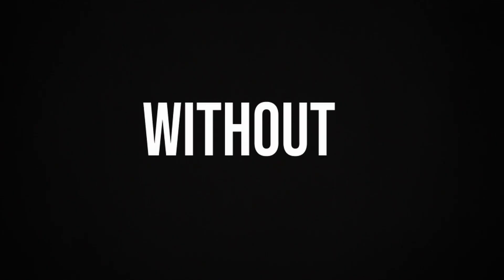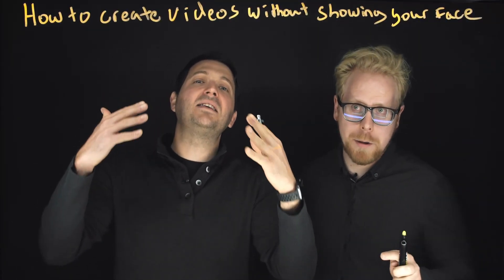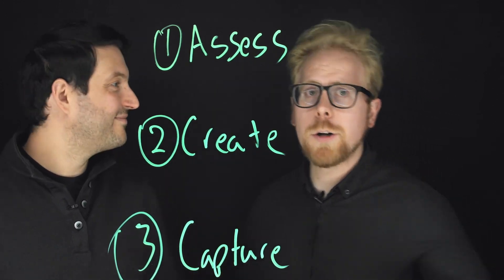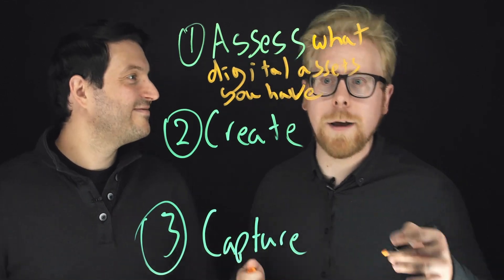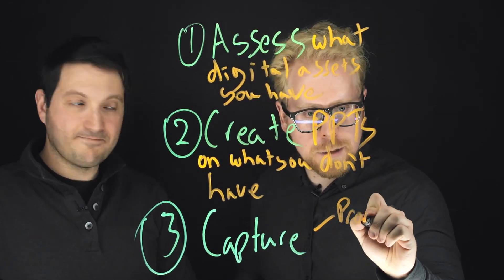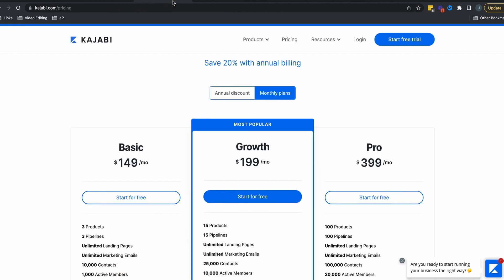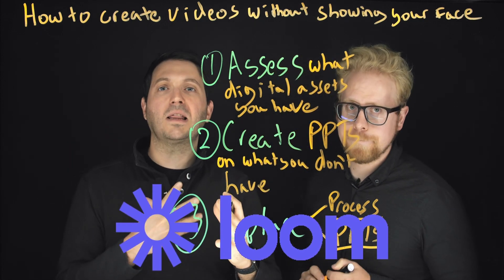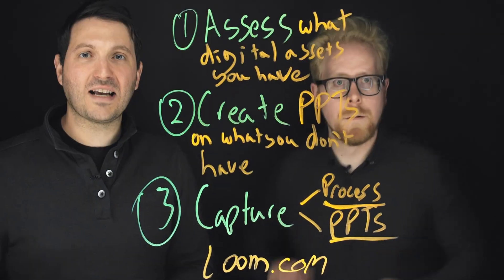How to Create Videos Without Showing Your Face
How to create videos without showing your face? Let's face it; getting ready for a shoot takes time, and if you are creating a course, chances are - you don't want to do all of this prep work to be on camera. So, in this case, you may want to create a course without showing your face on camera, and in this video, we will show you video ideas for that!

In this video, you will learn:
0:01 How long did it take us to get comfortable with being on camera?
1:18 Assess what digital assets you already have
2:00 Create PPTs on what you don't have
2:30 Capture the processes or PPTs with screen recording software
3:35 Loom - screen capture software